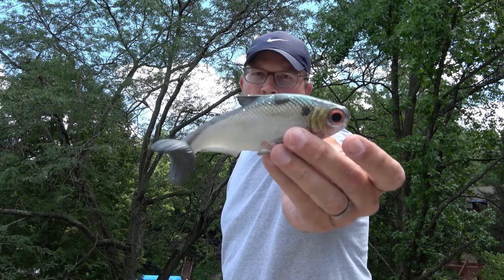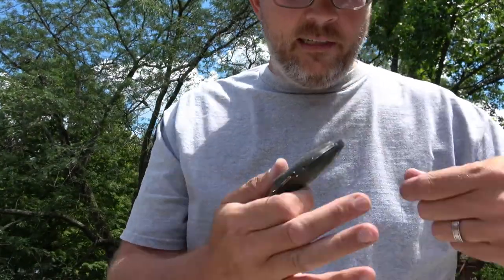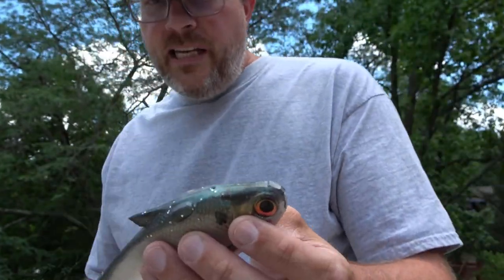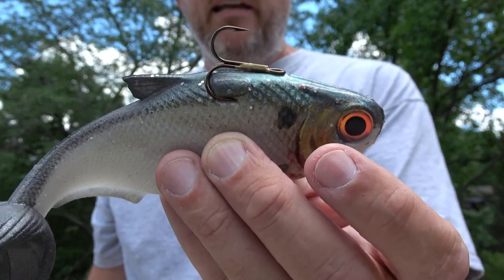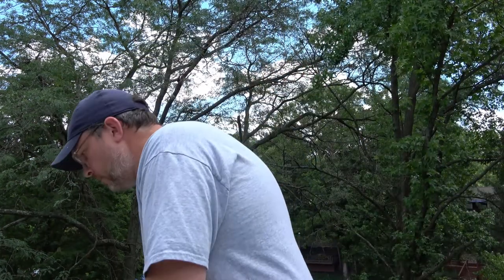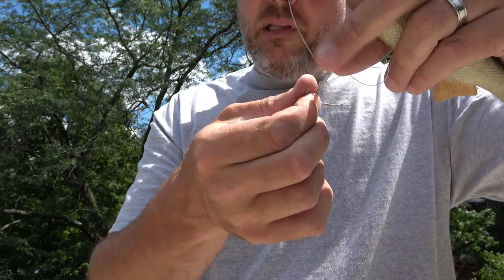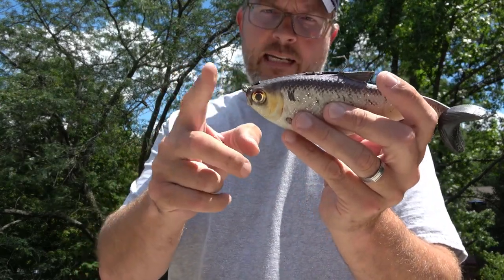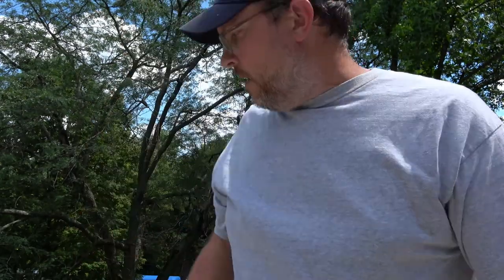New 6" Burrito Shad and 8" Burrito Shiner rigging.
Quick video on rigging the new 6" Burrito Shad and 8" Shiner. Some things have changed with the 6" Burrito Shad so check this video out!